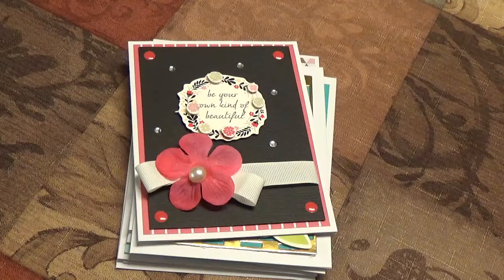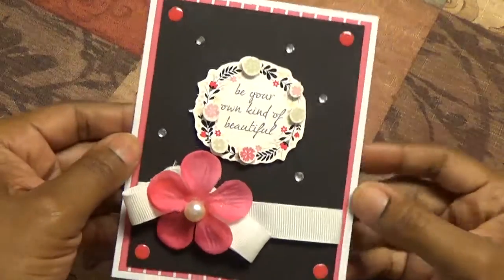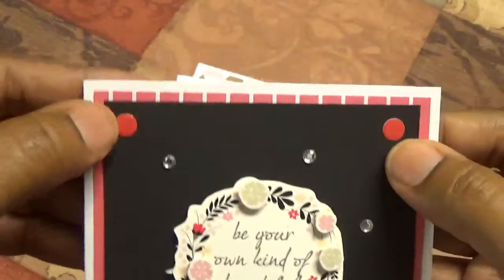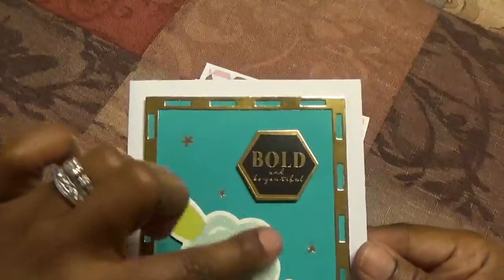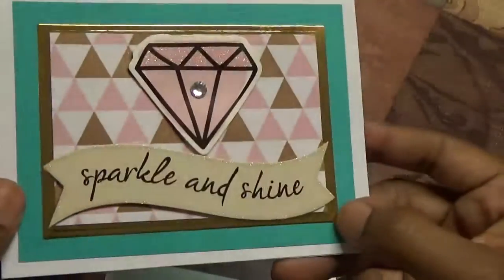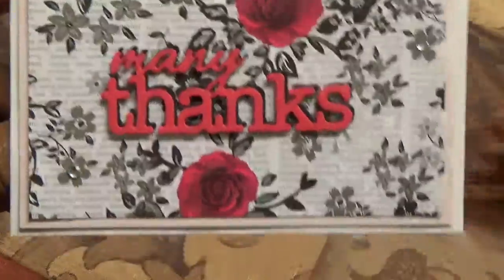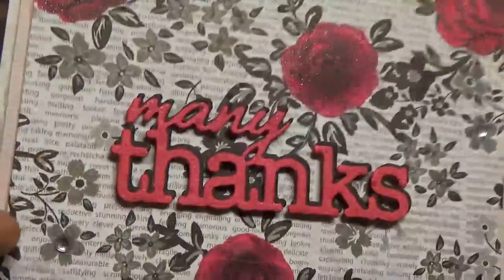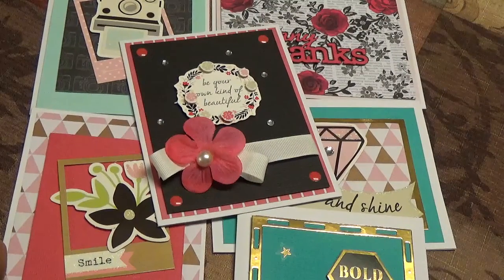Several Cards 1 Kit - Spellbinders June 2017 KOTM